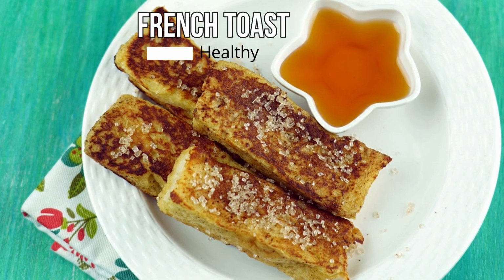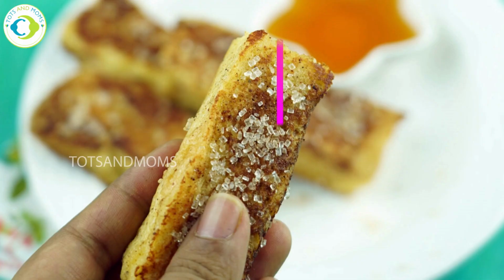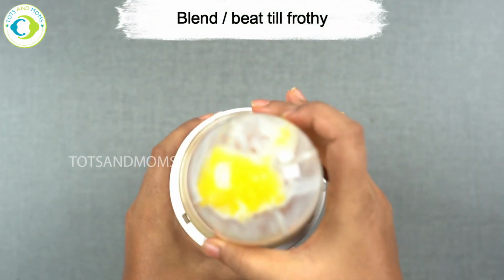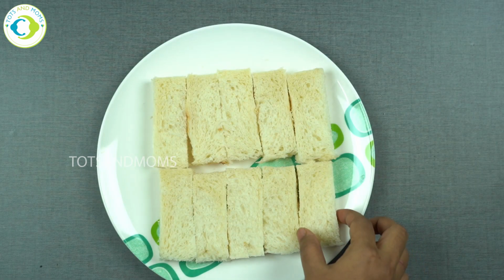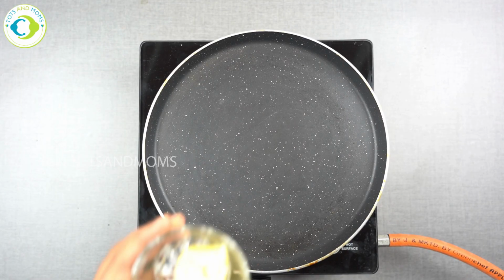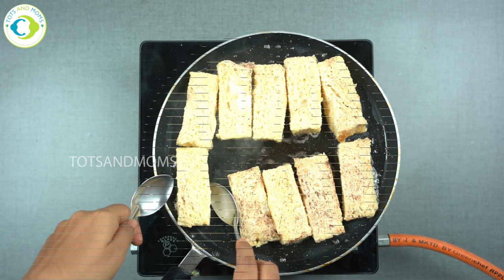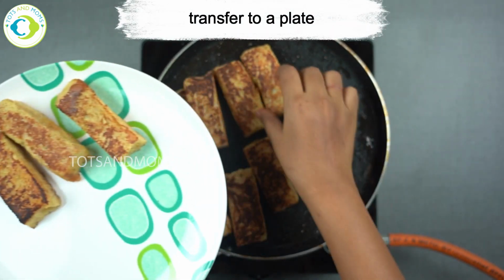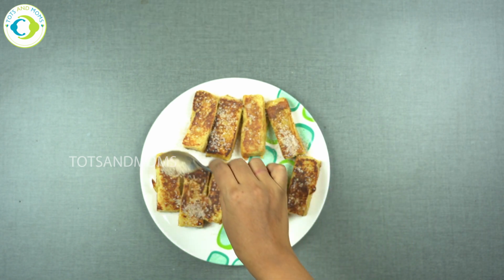French Toast Sticks Recipe for Toddlers & Kids | Easy Egg & Bread Recipe for Breakfast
French Toasts are usually made with whole slices of bread. I tried to make it look like sticks so that its comfortable for toddlers to pick and eat and learn it in a fun way.

Ingredients to make French Toast Sticks

for Custard

Egg - 2
Cinnamon Powder - 1/2 tsp
Vanilla Essence - 2 tsp
for Cinnamon Sugar

Cinnamon - 1 tsp
Sugar - 1/4 cup
Other ingredients

Shop our Organic Baby Foods : shop.totsandmoms.com

🔪Kitchen appliances I recommend 🔪
Wonderchef Blender Jar
Kent Water Heater Kettle
Prestige 3 Set Cookware with Glass Lid
Prestige Hand Blender
Vegetable Steamer Basket
Philips Avent Steamer + Blender
Baby Food Placemat
Prestige Pressure Cooker
Steamer for Cough or Cold
Puree Maker / Potato Masher
Baby Food Masher
Balloon Whisk

🚼Products used by Divij & Recommendations 🚼
Baby Nail Filer
Baby Nail Cutter
Baby Rocker
Baby Muslin Cloth
Baby Dress - Onesies

All details shared in this video are basis discussions had with specialists in medical profession and/or my personal experiences. Every baby is different and hence I request you to consult your doctor before trying any remedies or suggestions in our videos.

Indian Baby Food Recipe in English | Kids Food Recipes